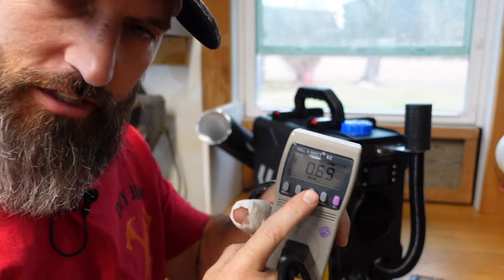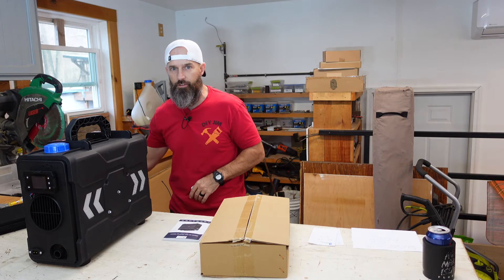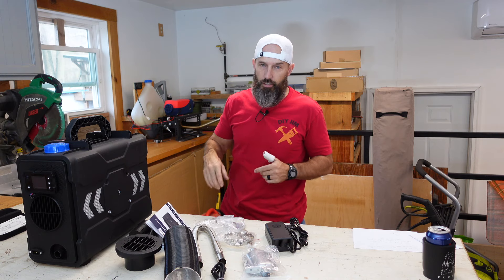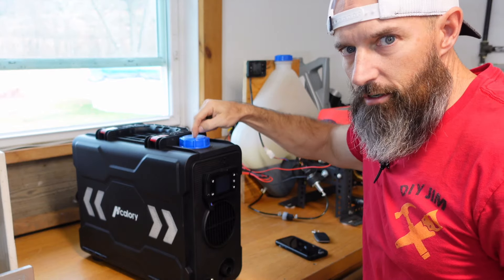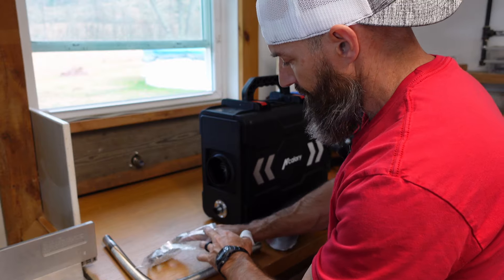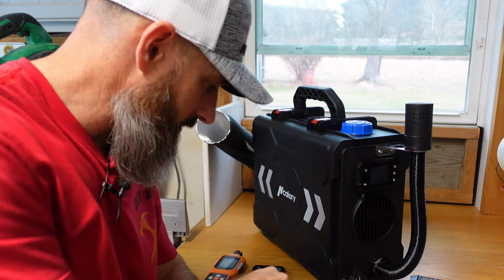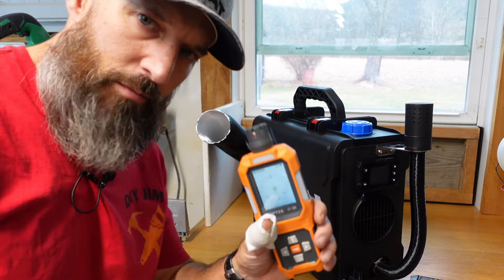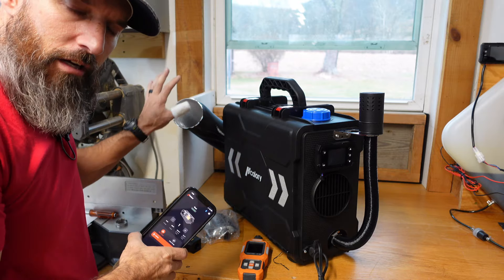How much ELECTRICITY does Hcalory Diesel heater use?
In this video, I’m showcasing the Hcalory Diesel Heater, demonstrating its impressive efficiency. I’ll walk you through how much electricity it consumes on both high and low heat settings, as well as the temperature of the air it produces at each setting. This 8kW all-in-one toolbox 2 heater is perfect for a variety of uses, including in RVs, trucks, campers, tents, or even small garages. With its outstanding energy efficiency and powerful performance, the Hcalory Diesel Heater is an excellent choice for staying warm in any environment.

✅Diesel heater in the video

✅My smaller diesel heater.

✅ Carbon Monoxide detector